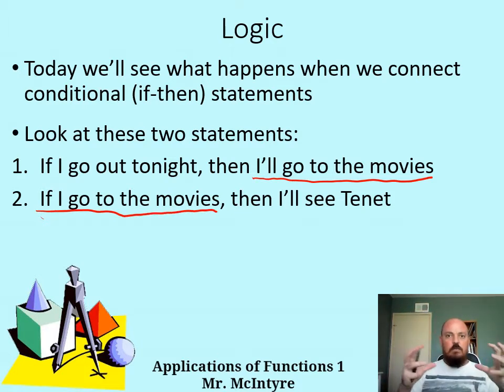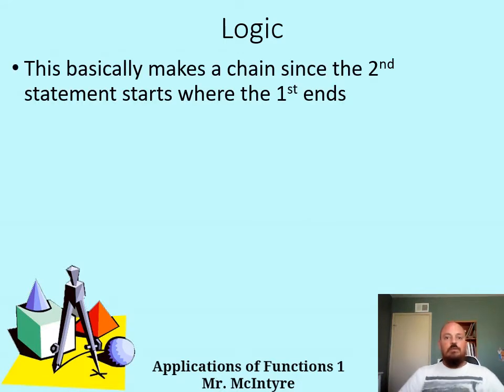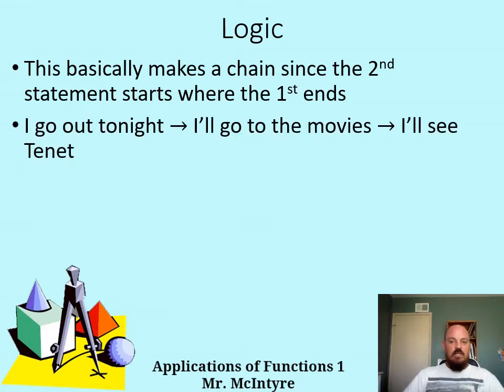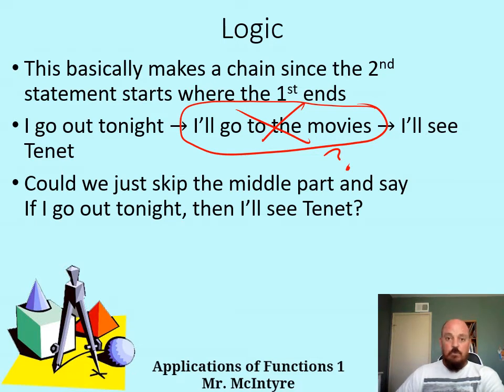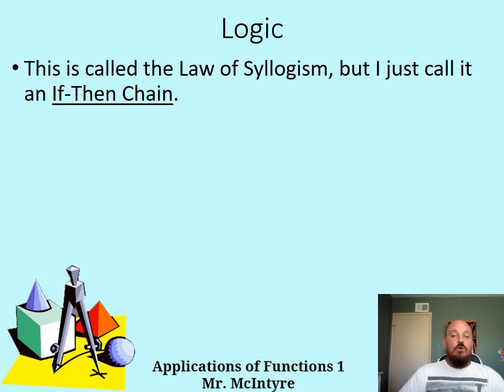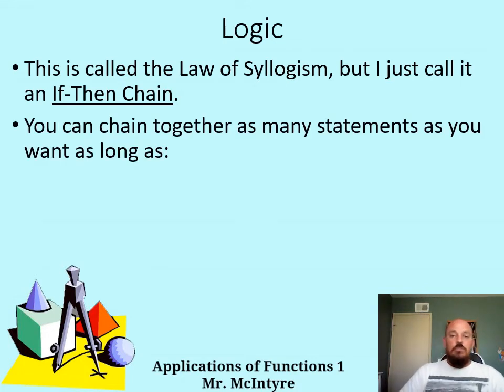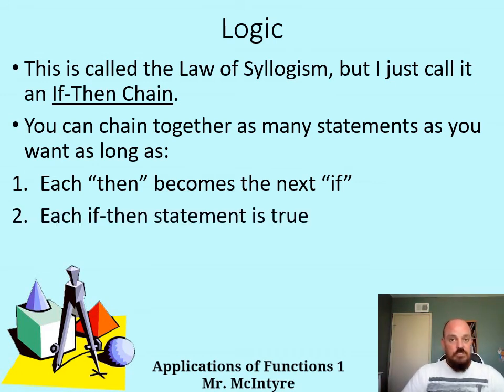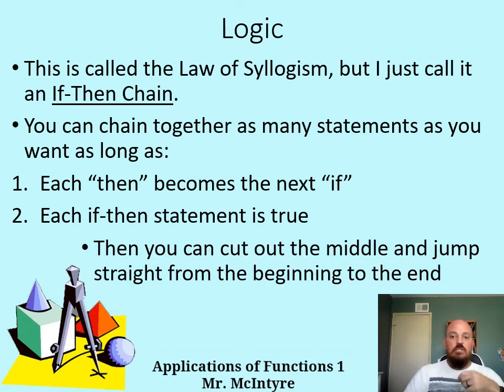IM2 - Mod 1, Day 5 - Logic